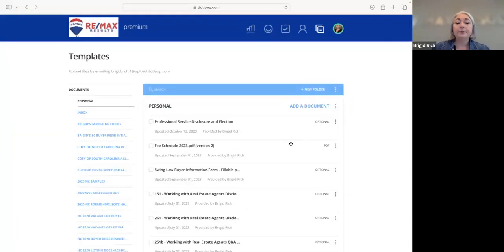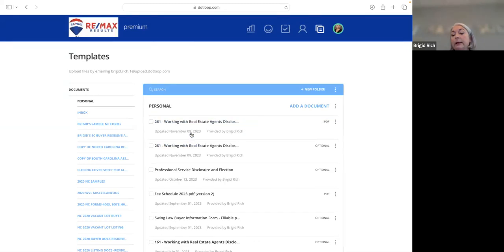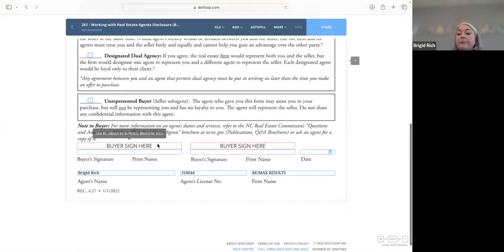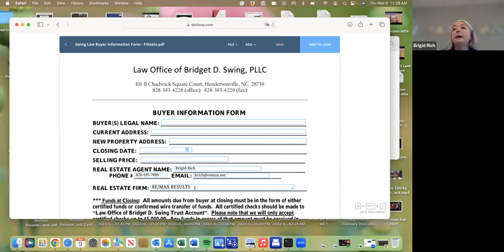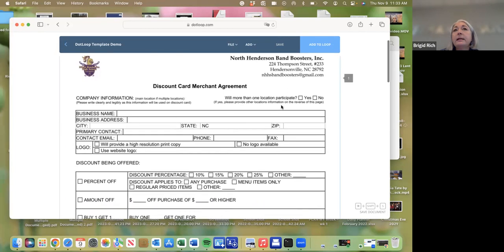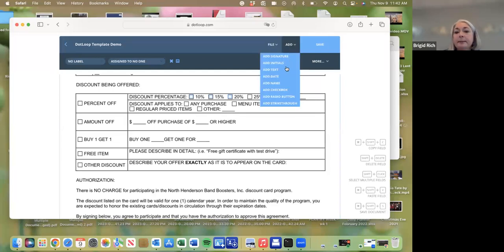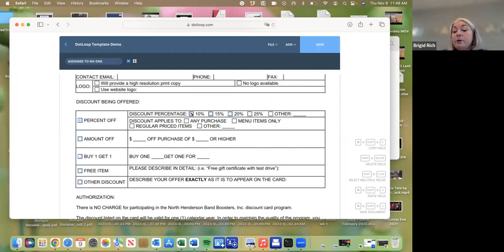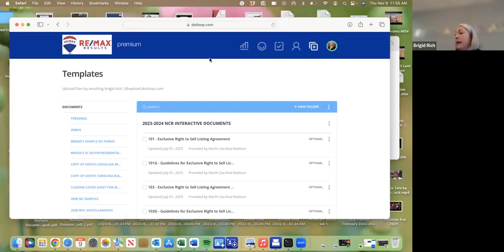Advanced DotLoop Session with Brigid Rich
Join us for a session for more advanced DotLoop users with Brigid Rich!